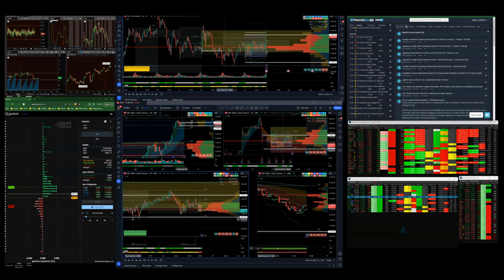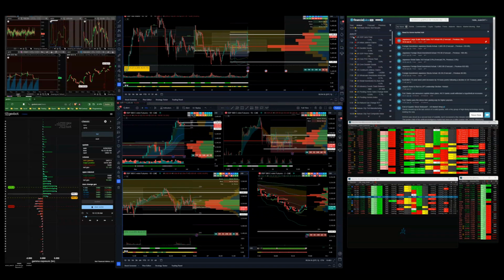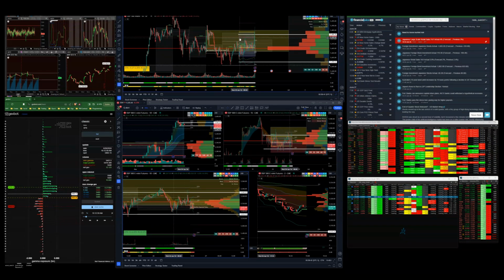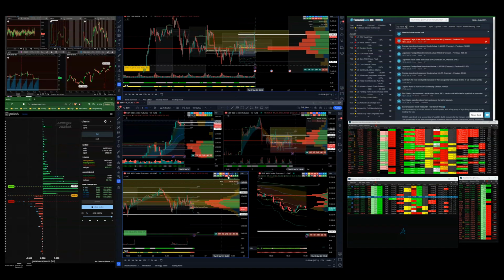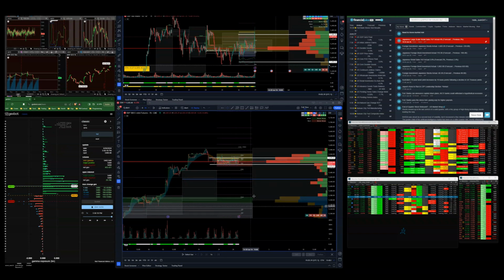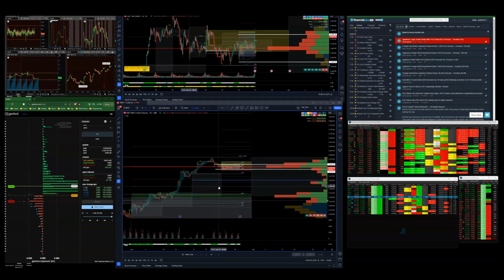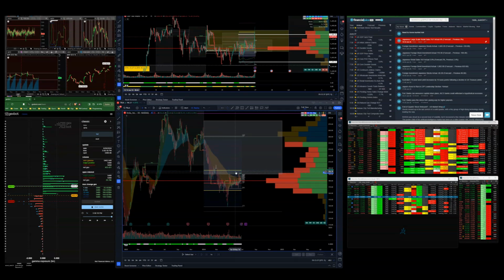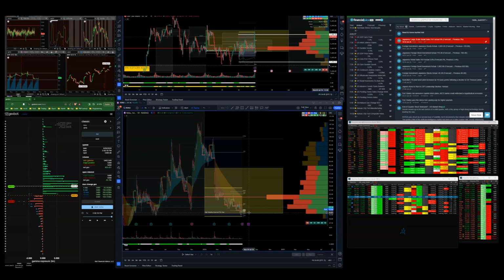Market Recap 6/26/24 SPX TSLA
Market recap for the day, going over SPX & ES futures along with a couple long term ideas that I like.